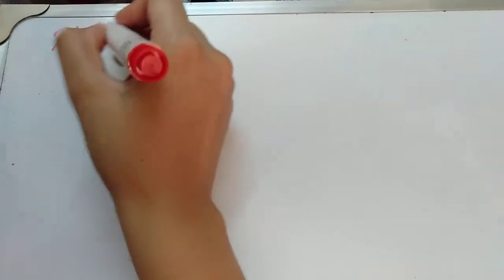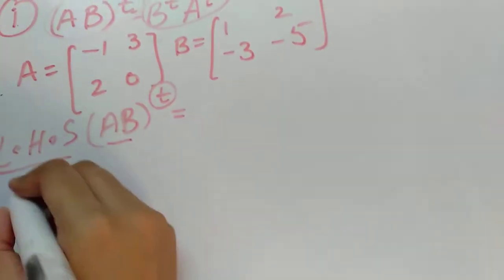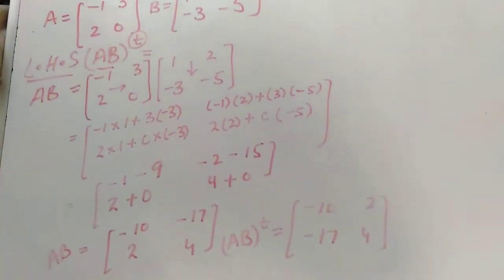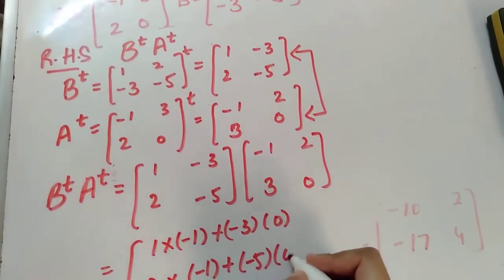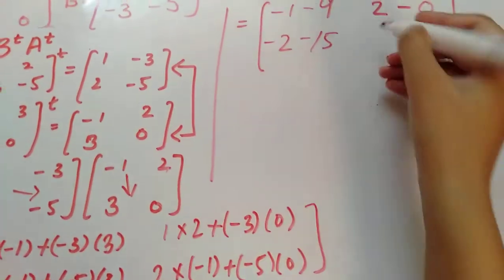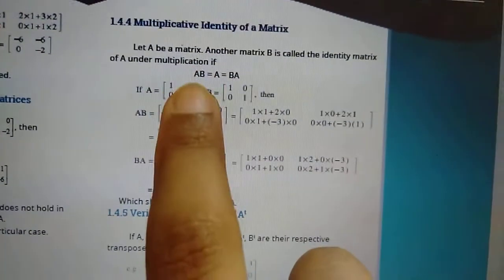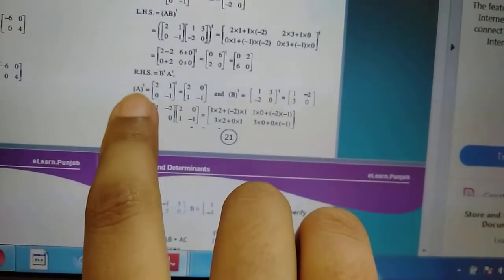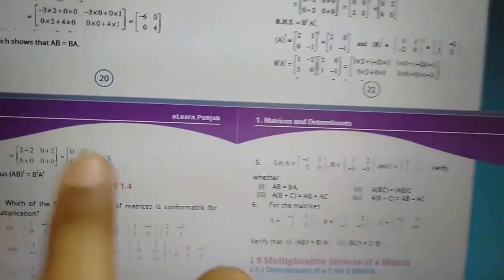Math class VIII lecture 4 of week 3 ex 1.4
Ex 1.4 Q 6 part i and related example